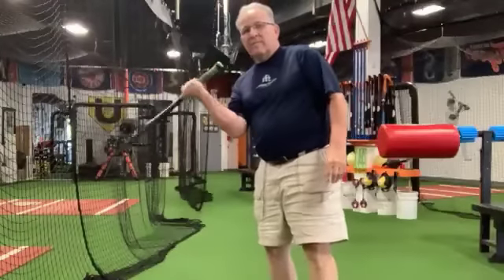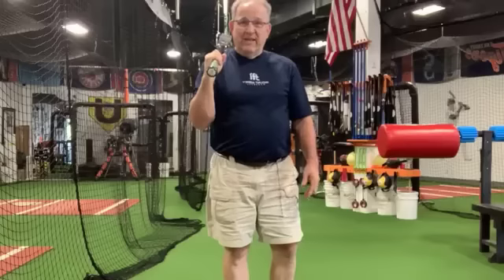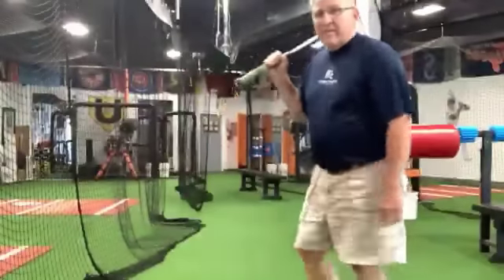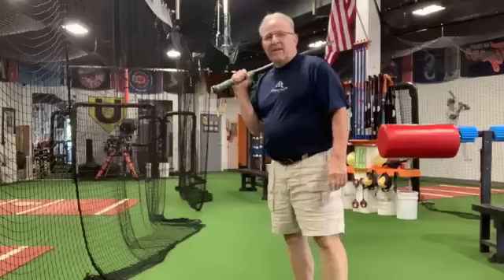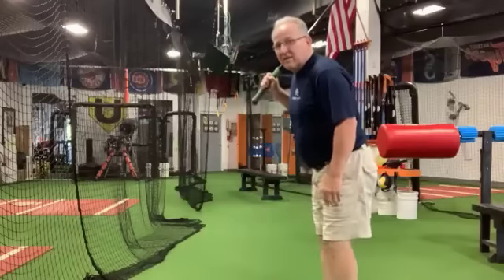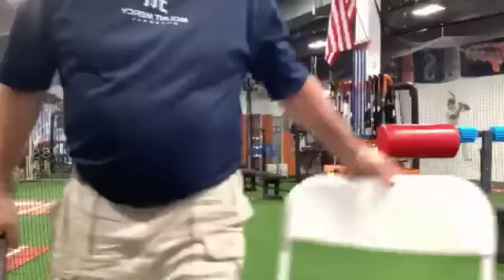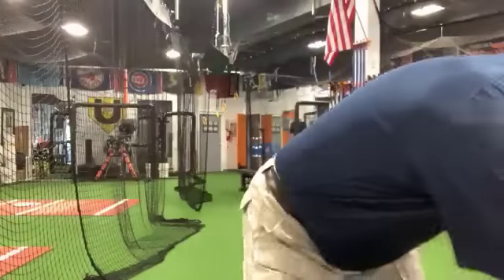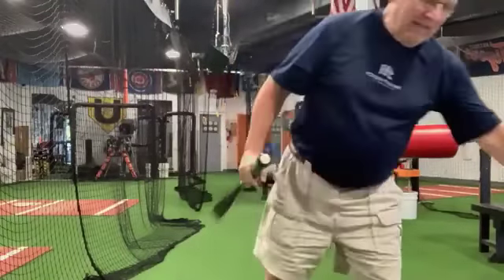Proper vs. Incorrect Hitting Mechanics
A slight difference, but one you need to be aware of.